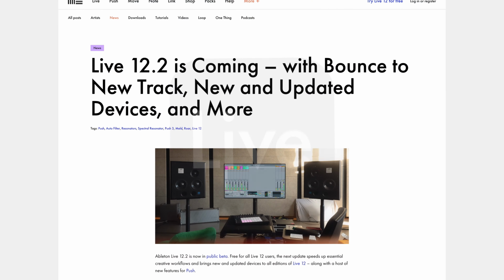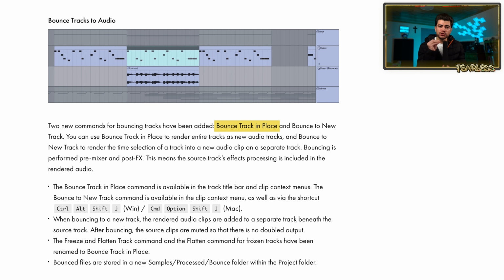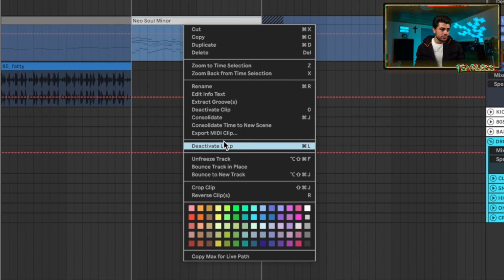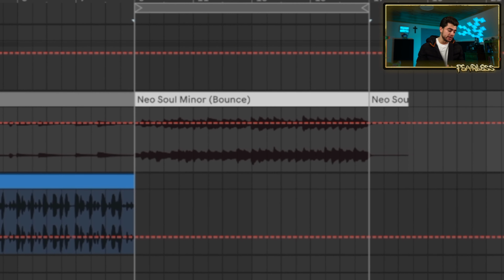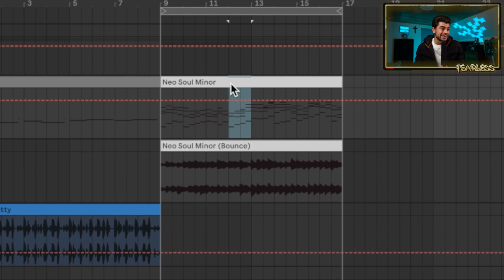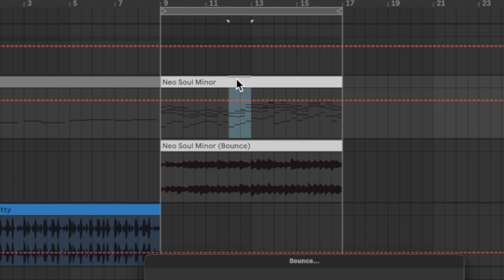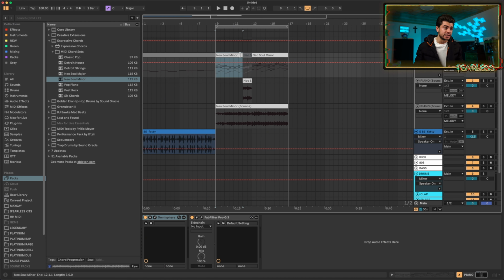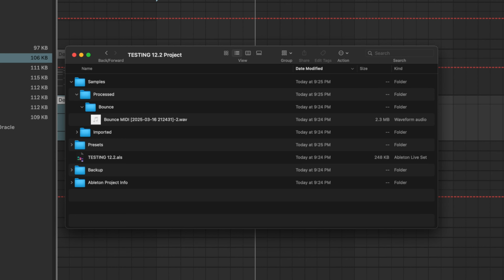Ableton Finally Added Bounce To Track! (Live 12.2 Update)